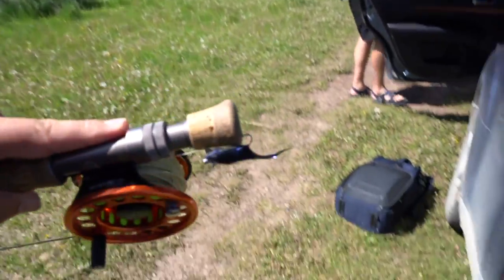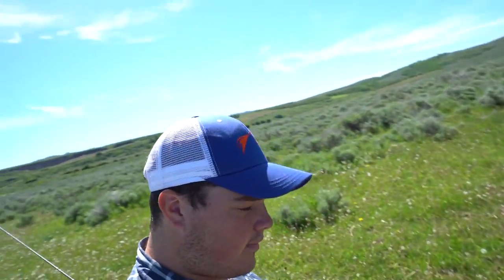Big smallmouth bass and carp on the fly! Epic eats on video!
Check out the Fly Dudes Apparel! Thanks in advance for supporting the channel!

This week we slay some big carp and smallmouth bass on the fly! After a pretty slow day fishing for carp, we decided to go find some big smallmouth bass. Not only did we find them, but we caught some awesome fish on topwater on video!

My Camera Gear:

Vlogging camera
Photography Camera

Camera Bag
My Tripod
Camera Mic

Fishing setup:

Fly Rods

Fly Reels

My Net

My Fly Tying Vice

CampChef Stryker

Channel Description

Just a dude, living in the outdoors, fly fishing, camping, and taking mediocre pictures of his adventures!

The Fly Dudes is a page committed to outdoor adventure! camping, fly fishing, cooking, backpacking, and photography!